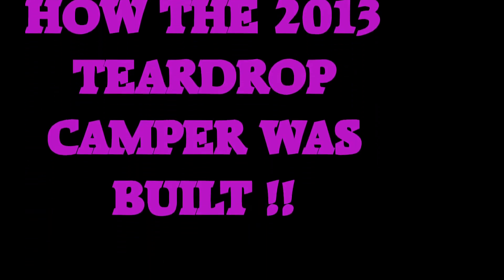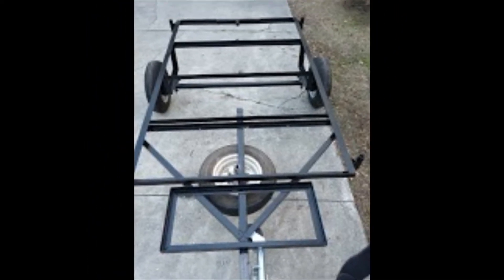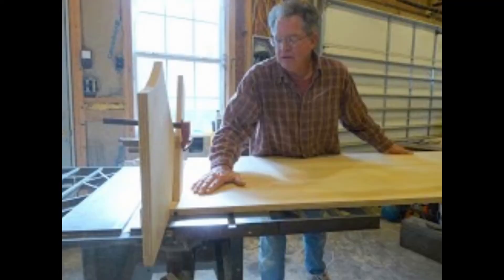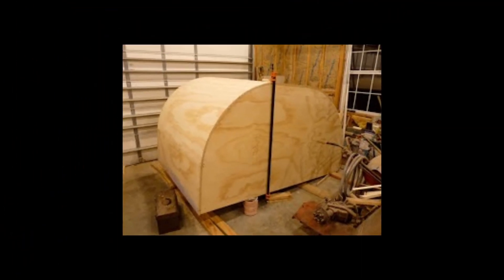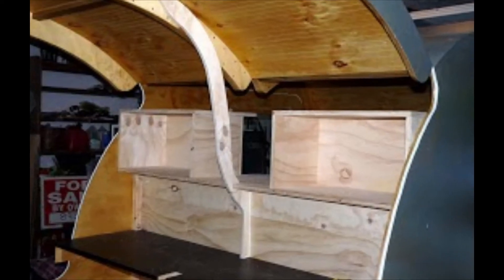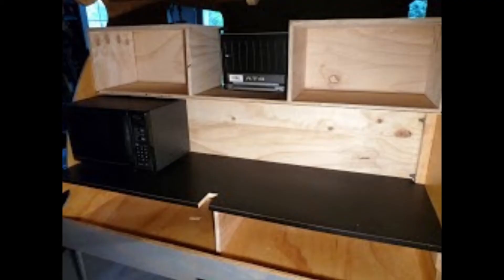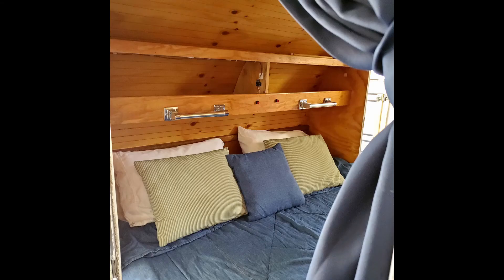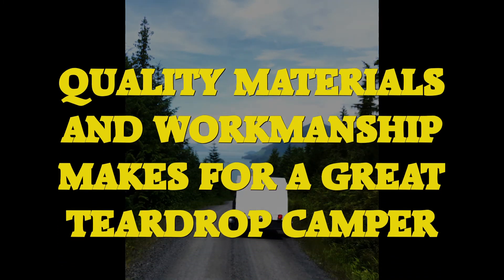The 2013 Teardrop Camper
2013 Custom Built Teardrop Camper